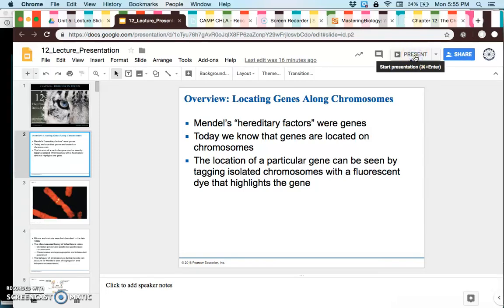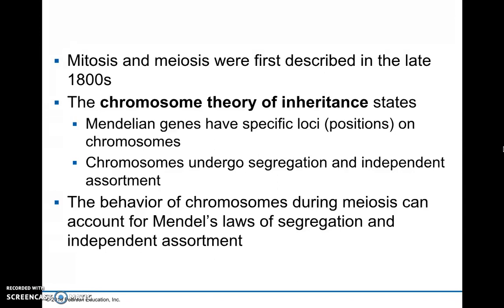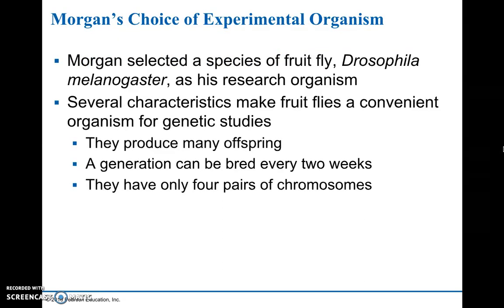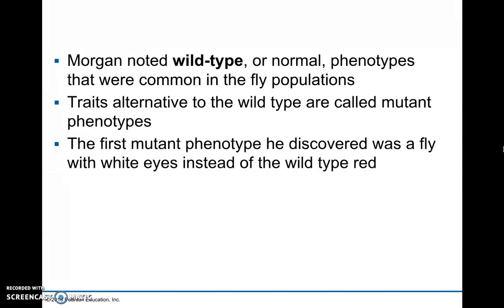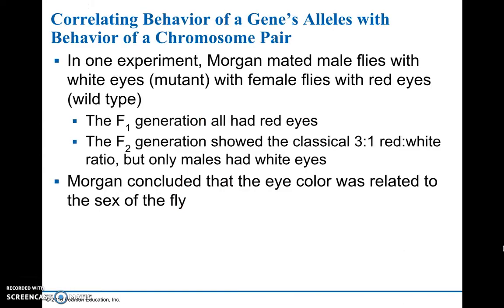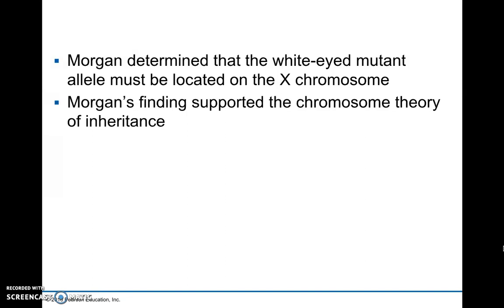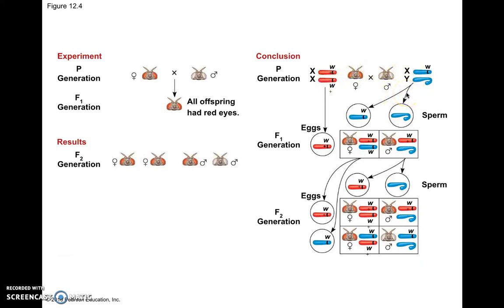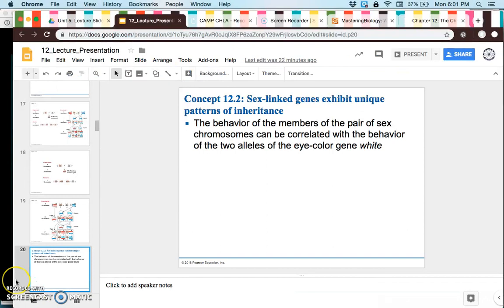12.1: Morgan's Experiments